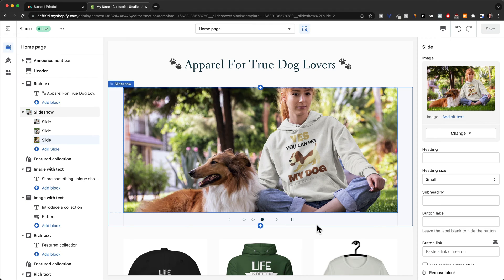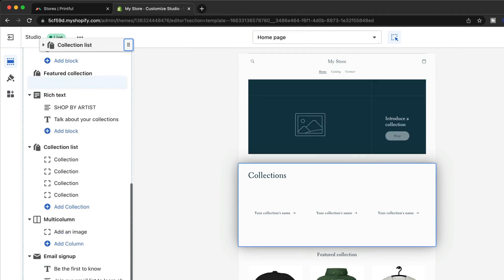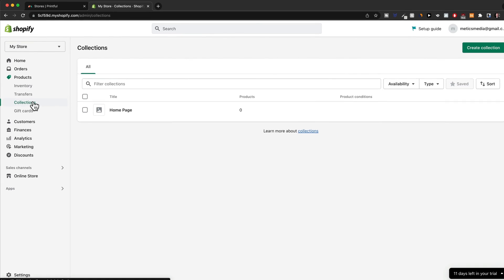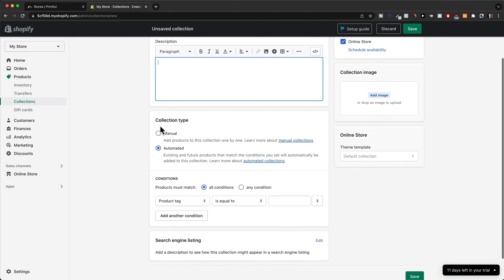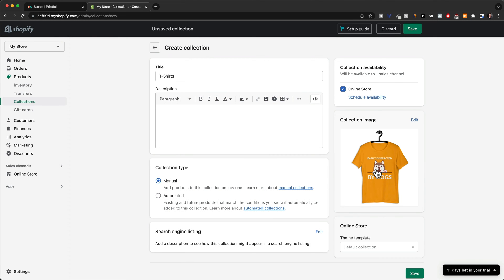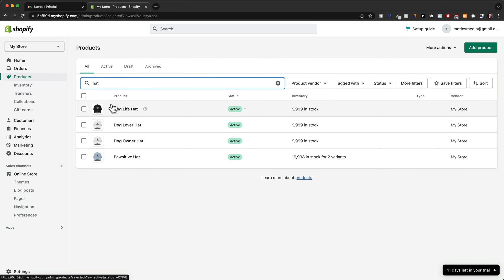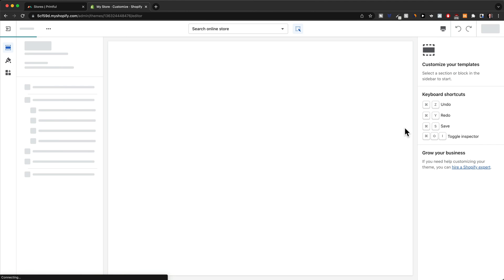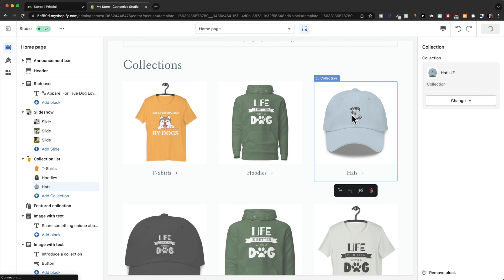How to Create Collections in Shopify (Quick Tutorial)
In this video I show you how to set up collections in shopify.

▶ Shopify (Free 14 Day Trial + 3 Months for $1/Month)